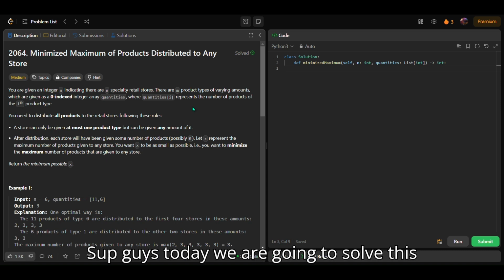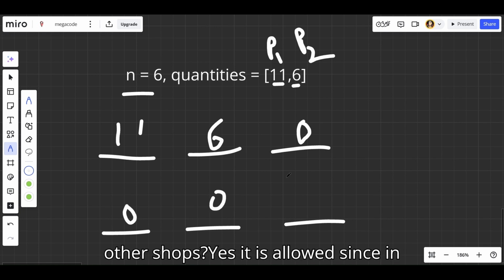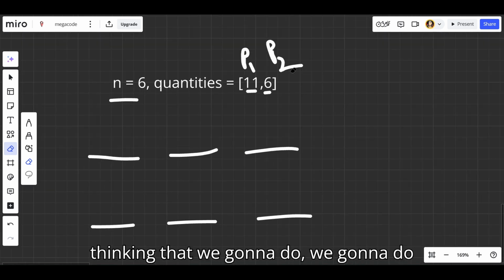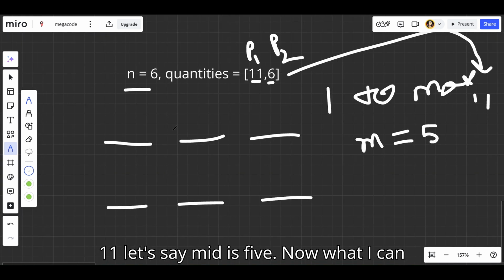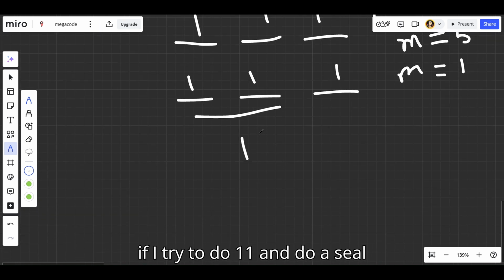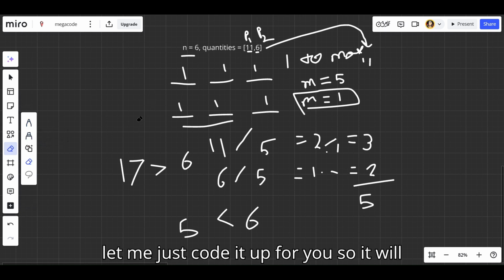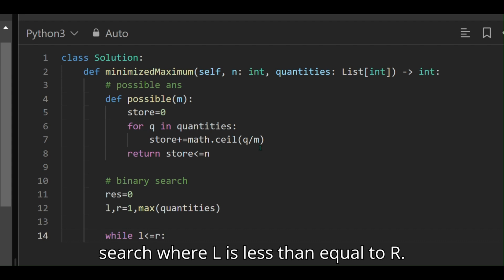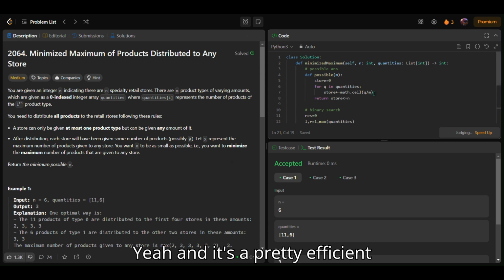2064 | Minimized Maximum of Products Distributed to Any Store | Leetcode daily challenge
Let's kill this Leetcode together